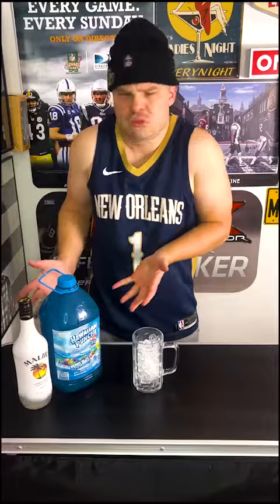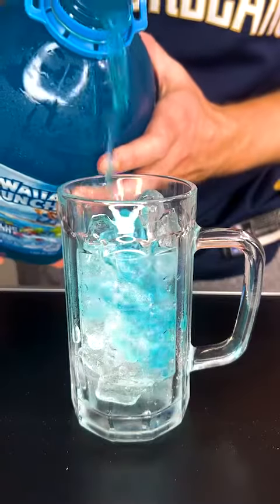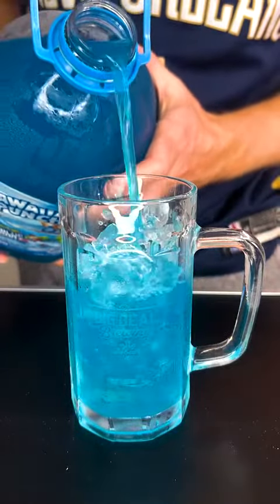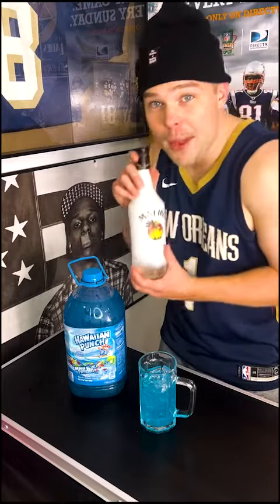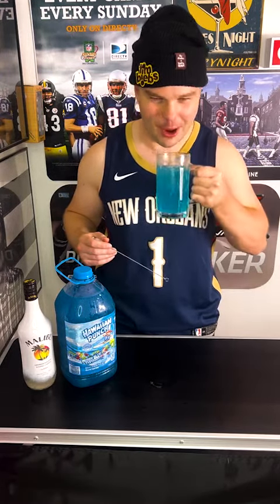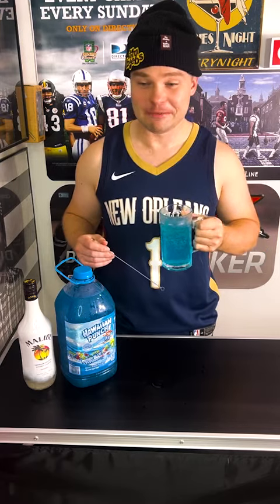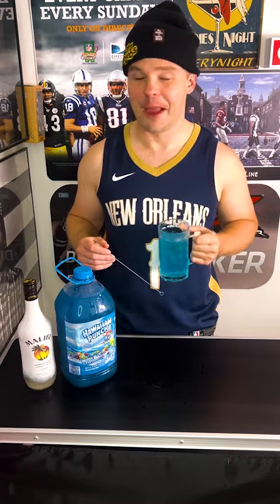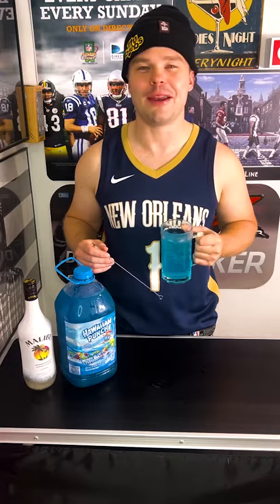The Broke Bartender: Blue Jolly Rancher Chews Mix Drink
Welcome to The Broke Bartender where we make cheap drinks for under $20. In this episode we make a mixed drink that taste just like a Blue Jolly Rancher Chew.